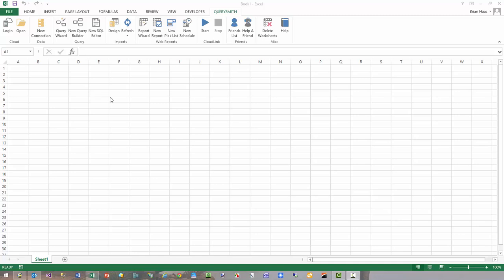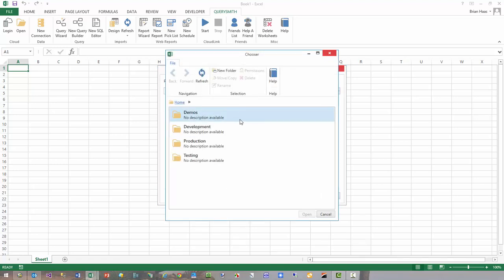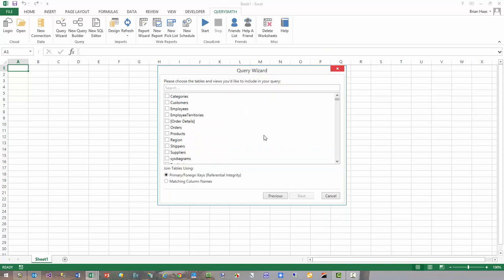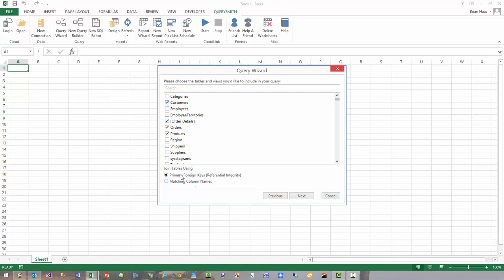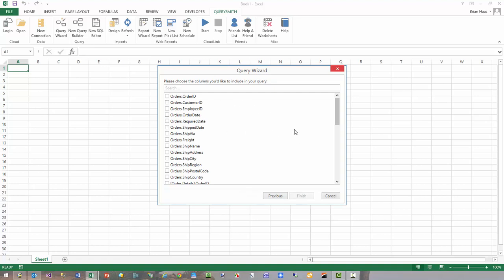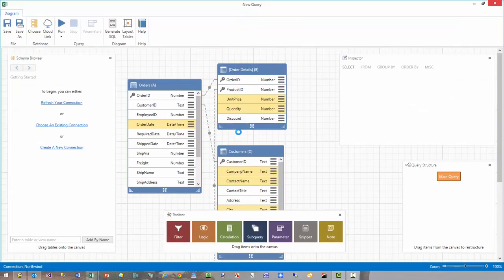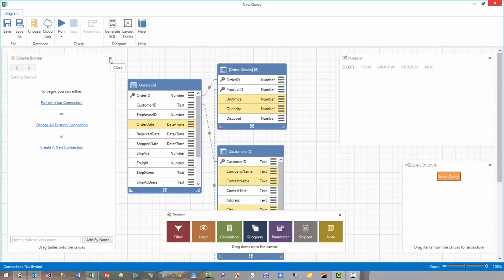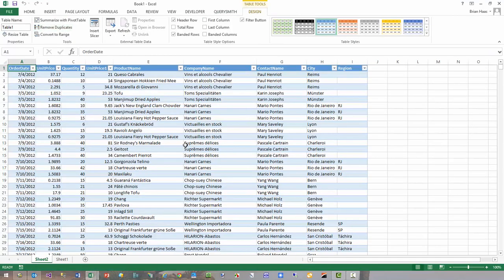Query Wizard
The easiest way to get started writing queries